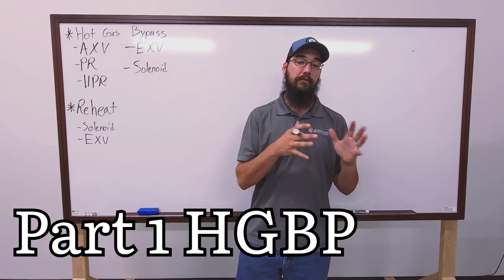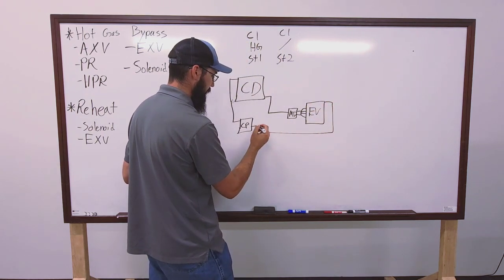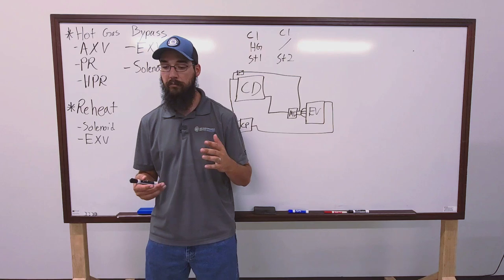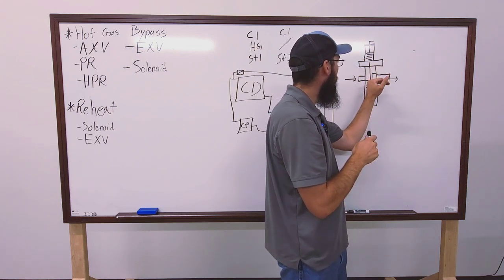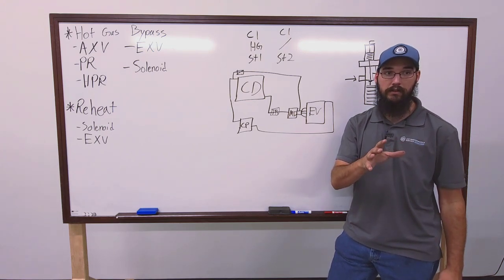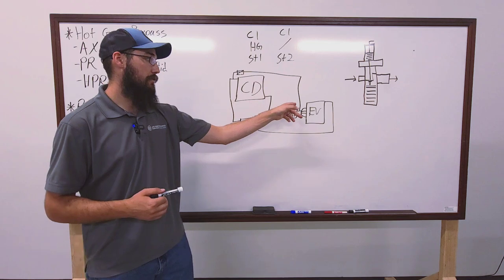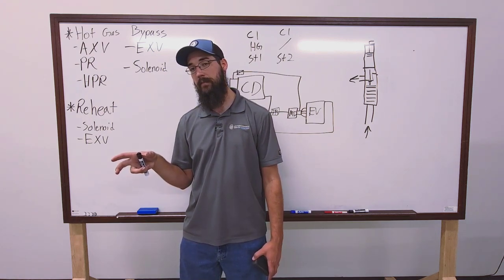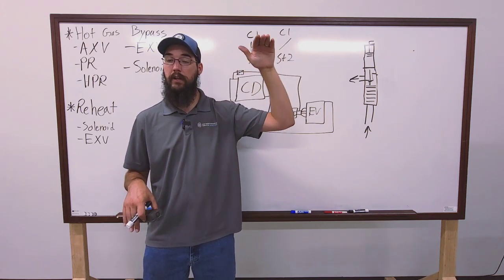Know Hot Gas Bypass? Advanced Refrigeration 2022 Part 1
This hvac training goes into advanced refrigeration of hot gas bypass. This is major troubleshooting knowledge that will grow hvac technician career. In part 2 I continue the training with compressor unloading and refrigerant reheat.

Tool Recommendations